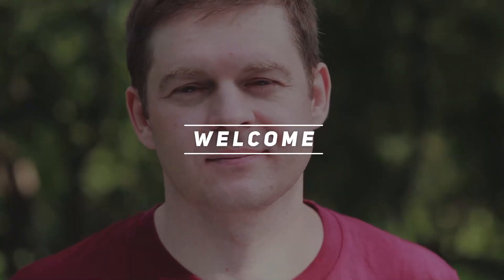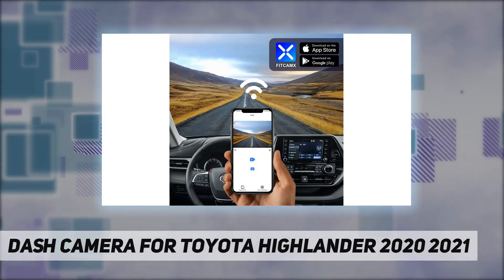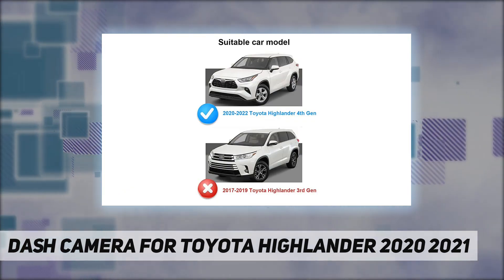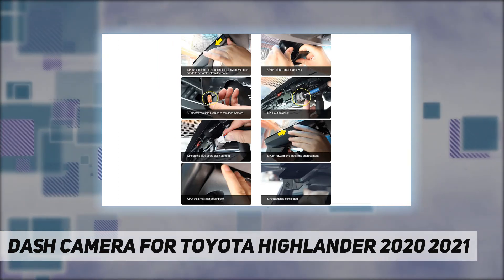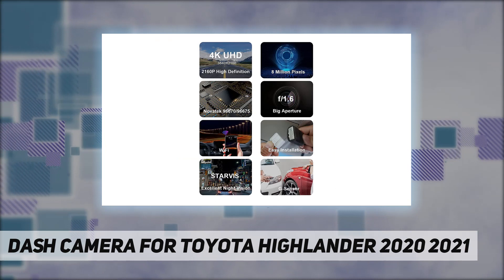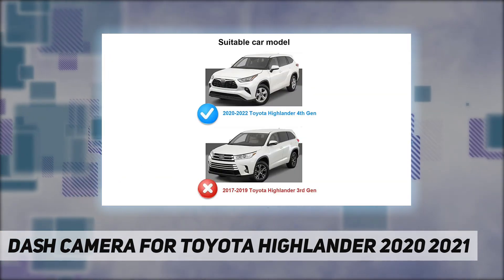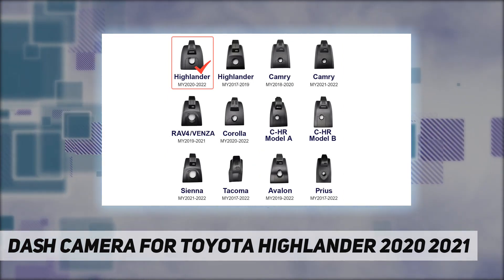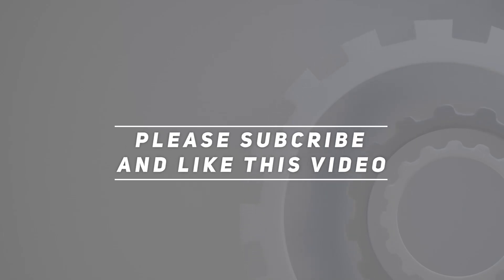Dash Camera for Toyota Highlander 2020 2021 - Short Review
Dash Camera for Toyota Highlander 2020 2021